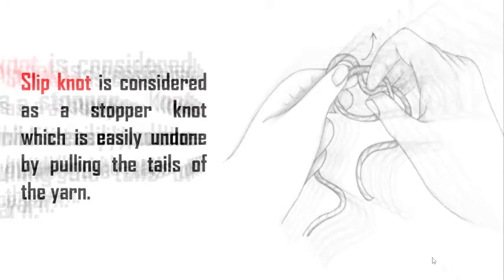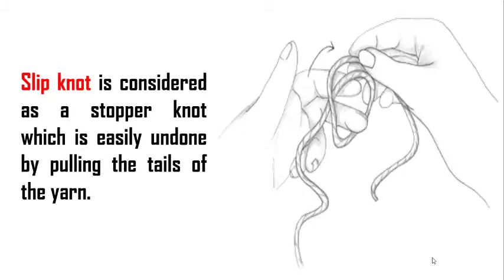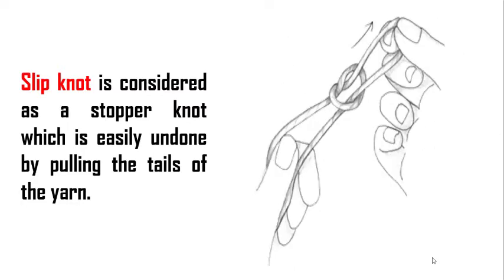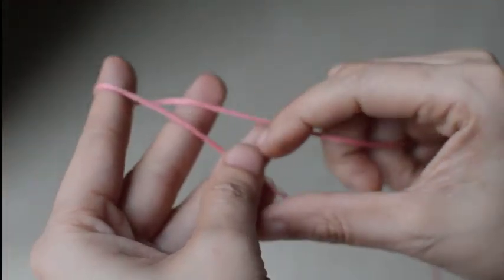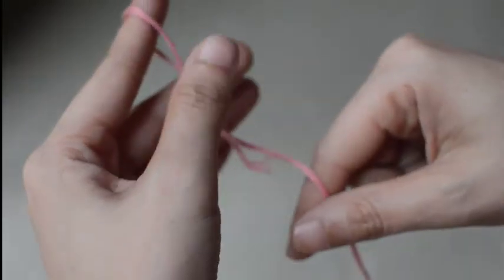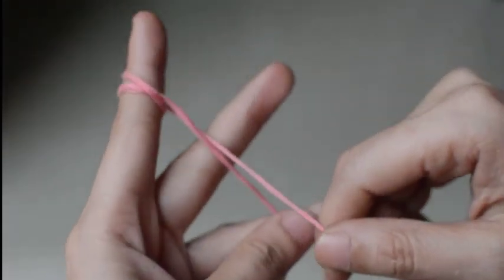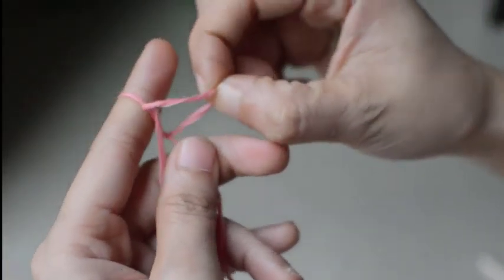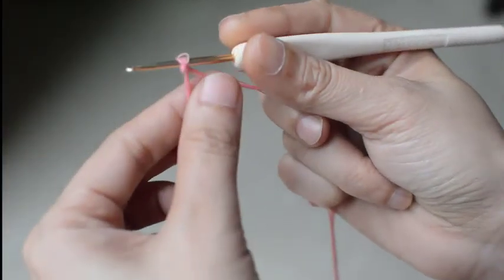Crochet Slip Knot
Make a crochet slip knot in order to start your next crochet project with basic beginner techniques.